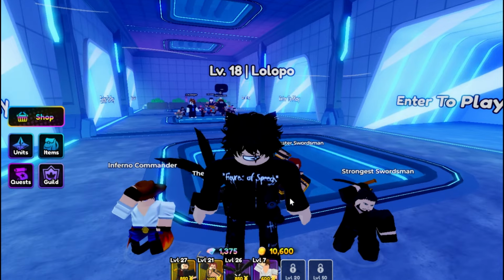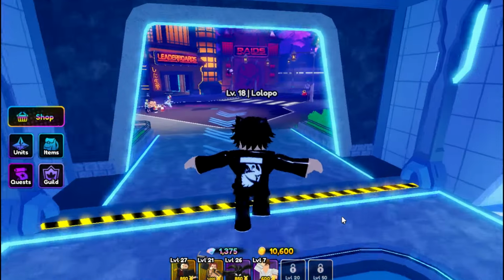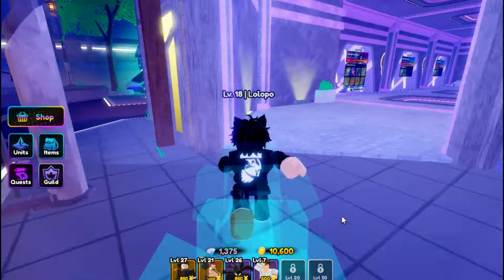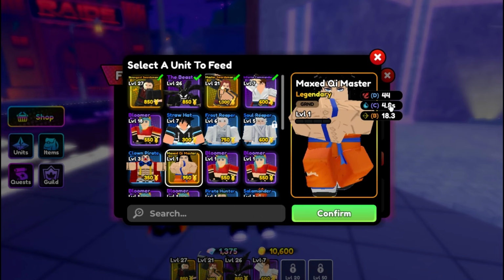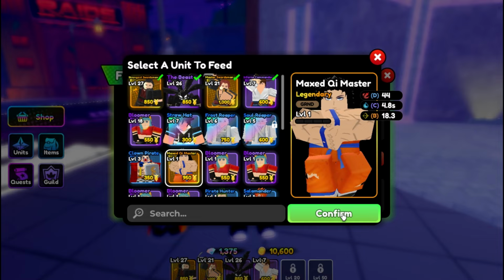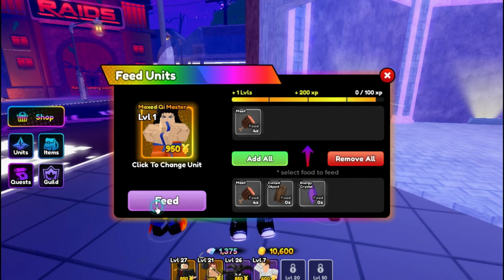How To Level Up Your Unit Fast In Anime Defenders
If you want to level up your unit fast in anime defenders then you have to play the hardest mode. And if you have a lot of food you can feed your unit to level up them very very fast. I hope this video helped you.